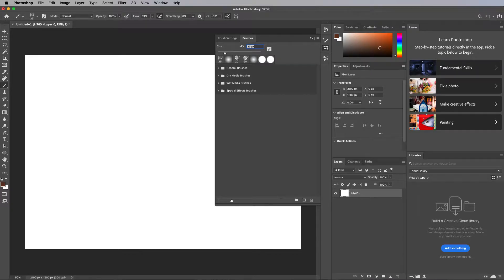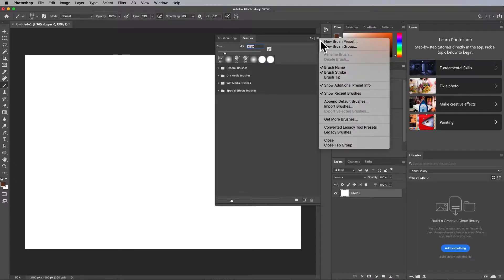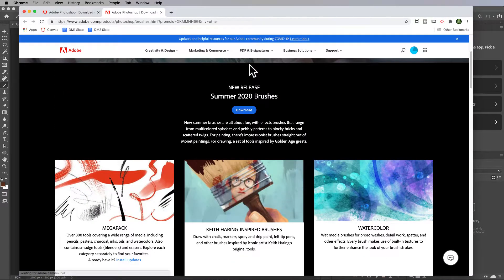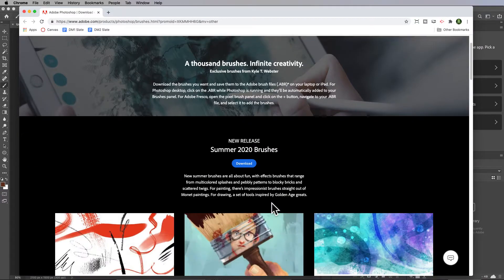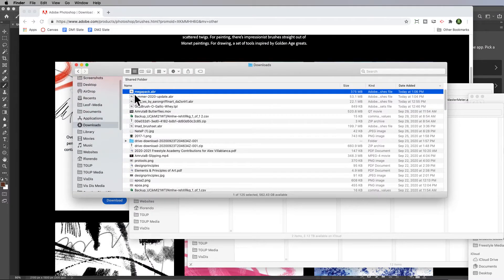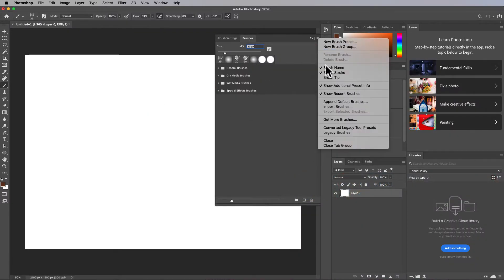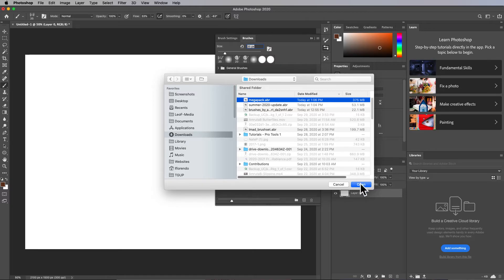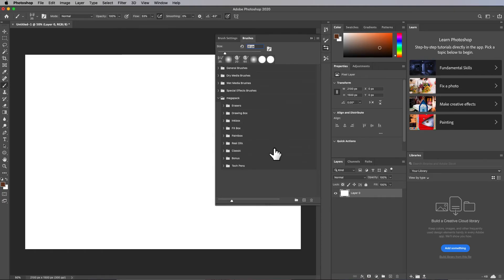PS Brushes 02 Importing abr Brush Sets